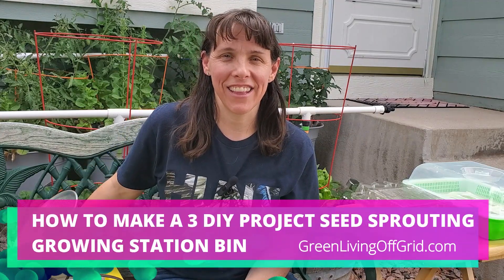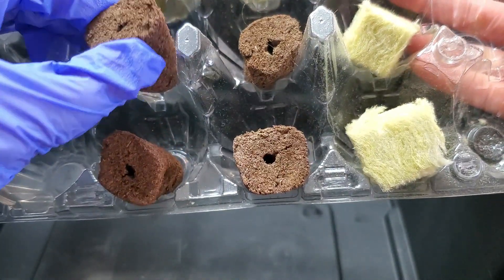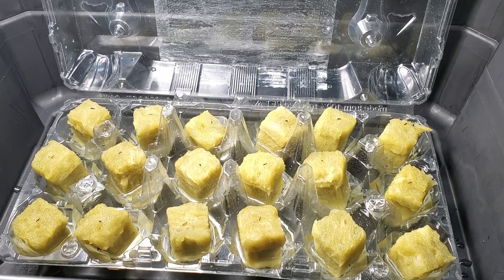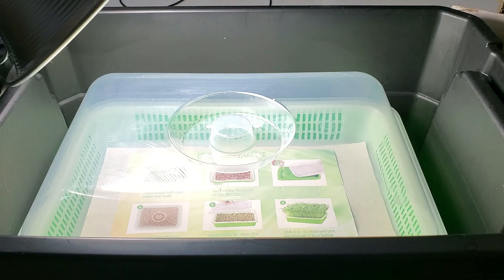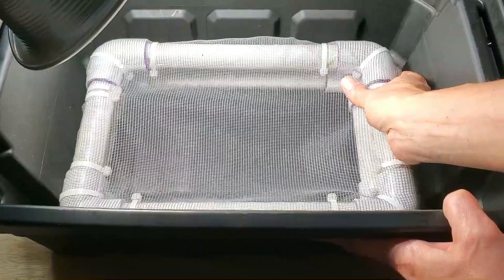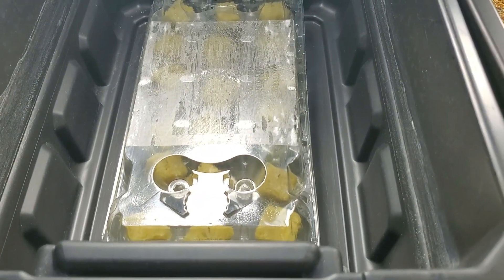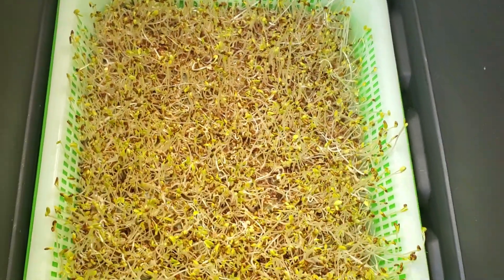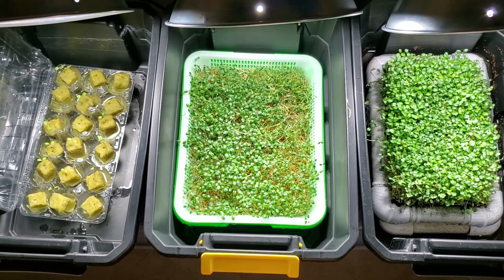How to Make a 3 DIY Project Seed Sprouting Growing System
In this video, I present 3 different seed sprouting projects you can make out of one simple clamp light grow bin. Now you can decide which sprouting tray you want to use for starting your seedlings, or you can use all 3 by simply adding more bins and lights to your grow setup. For a list of materials used in making these bins,